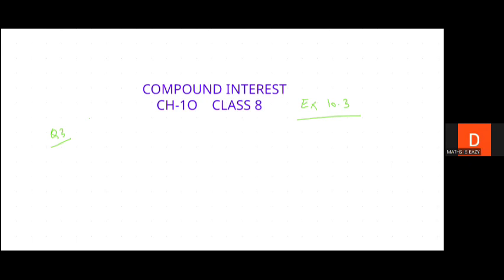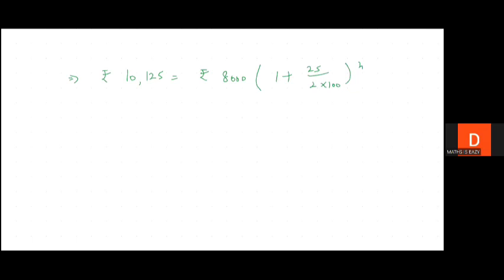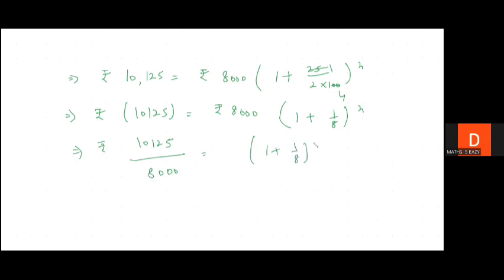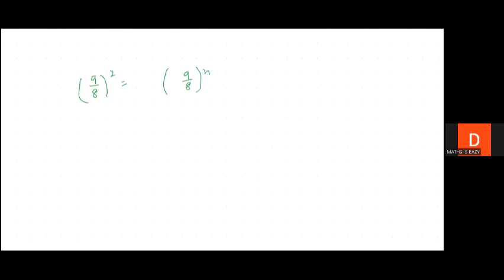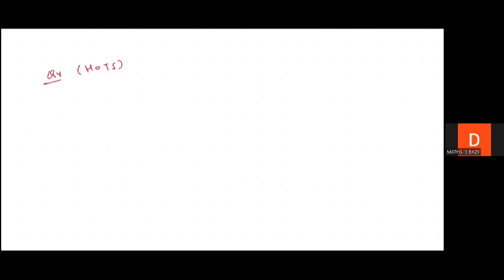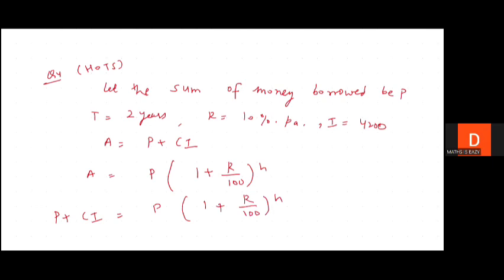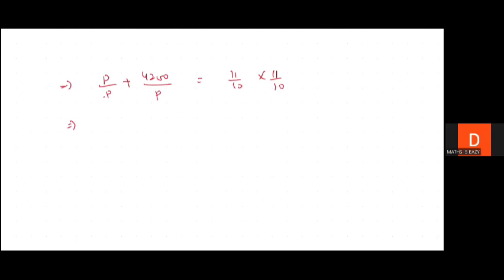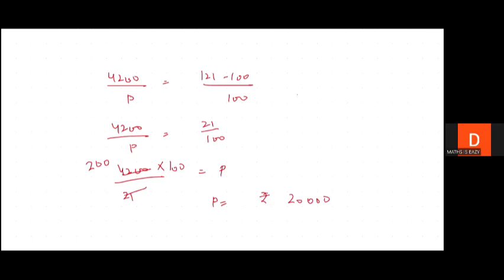COMPOUND INTEREST| CLASS8 MATHS|MATHEMATICS SUCCESS |GOYAL BROTHERS |CBSE|NCERT